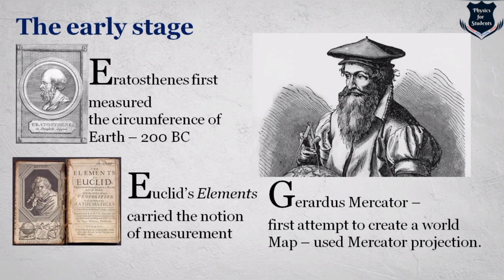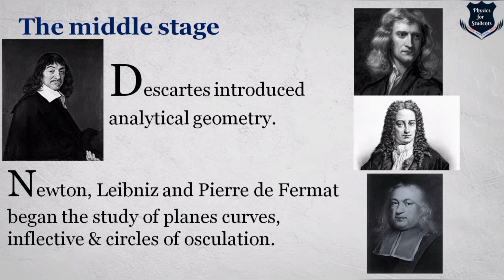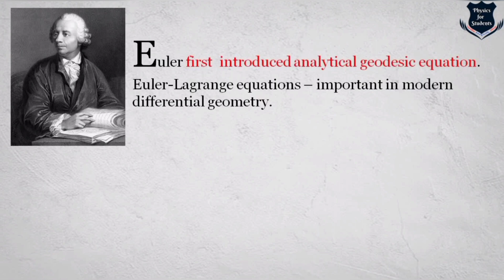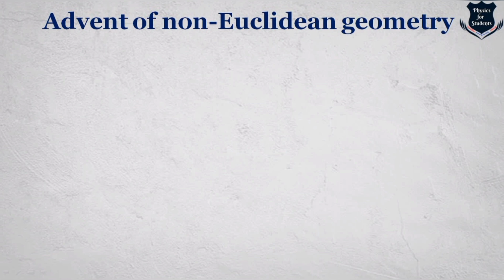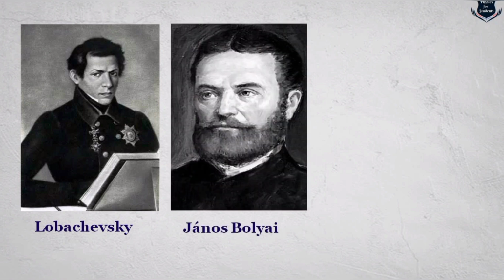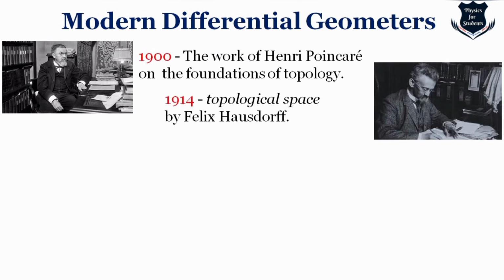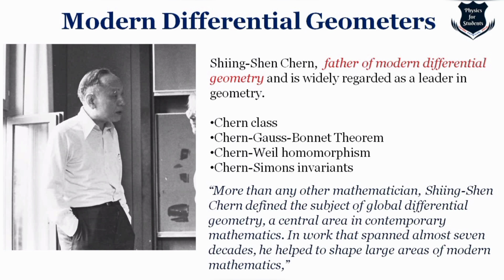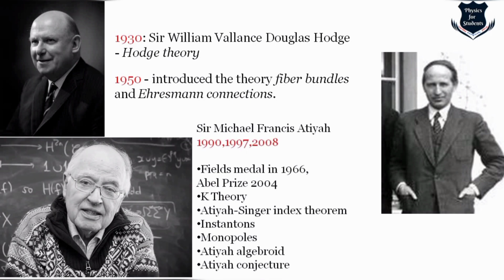History of differential geometry | Differential geometry lecture | Modern differential geometry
This video is an extract of my original video 'What Is Differential Geometry'. As the length of the previous video is more than an hour, I extracted the 'historical' part and emphasized on that. This video gives you a short but clear idea of how the first seed of differential geometry was sown, the further developments, who were the people who contributed in this field, hyperbolic geometry, and an account on modern differential geometry.

00:00 - 01:20 - Introduction
01:21 - 10:38 - History of differential geometry
10:39 - 16:20 - Hyperbolic geometry
16:21 - 28:09 - Modern differential geometry